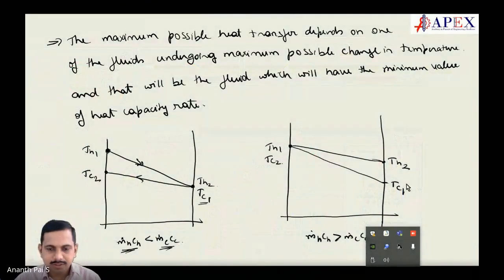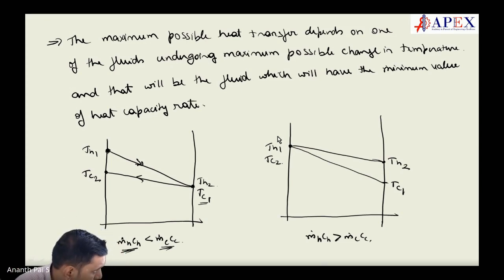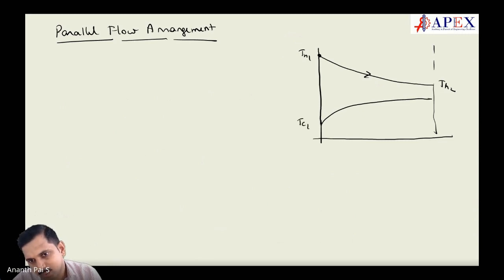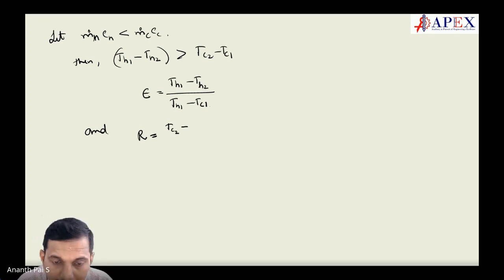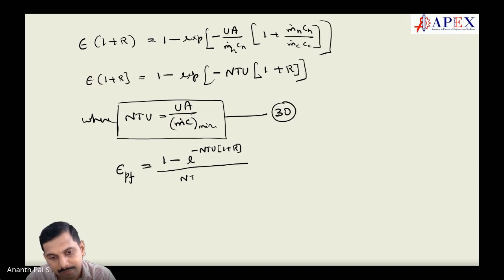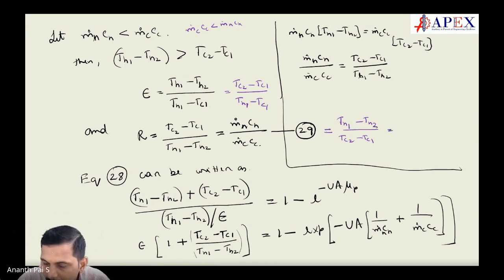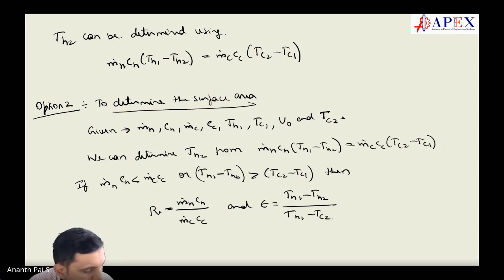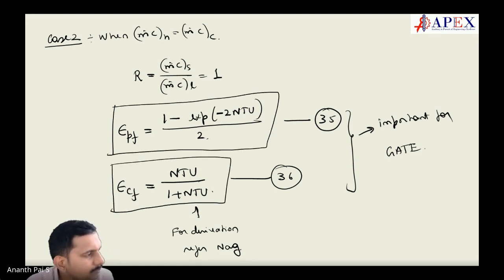Heat transfer class 35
This is the class on " Heat transfer " held on December 1st 2022 by Dr. Ananth Pai at APEX for GATE 2023. This is part of GATE Coaching at APEX for Mechanical and Civil Engineers.